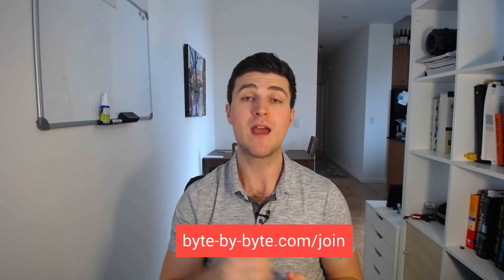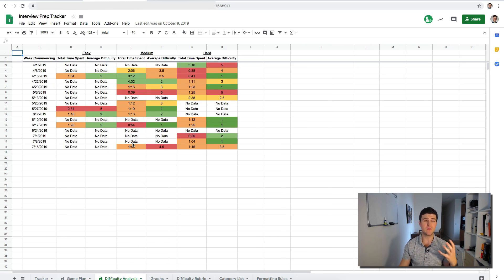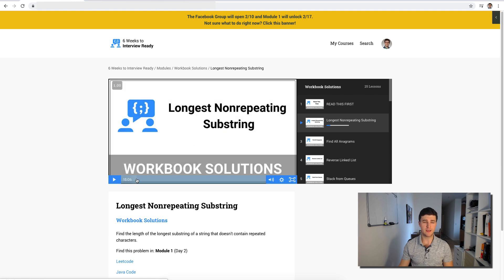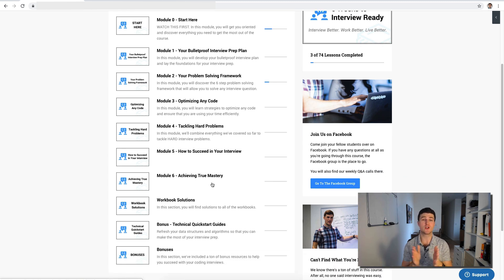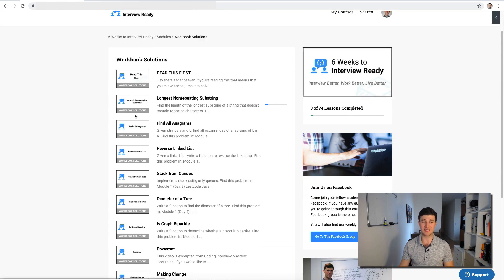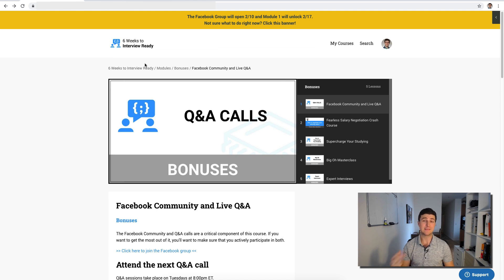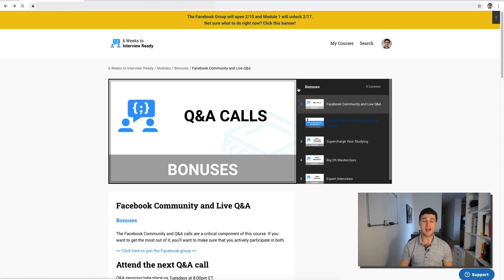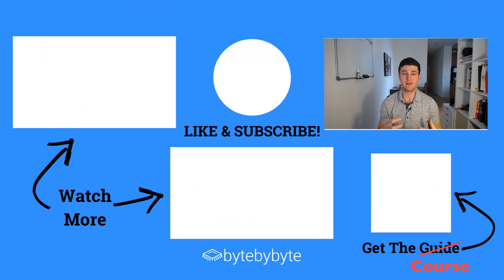A sneak peek inside 6 Weeks to Interview Ready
A sneek peek inside 6 Weeks to Interview Ready // Do you want to be ready for your interviews in just 6 weeks?

6 Weeks to Interview Ready is my premium coding interview prep course that will teach you all the strategies that my students have used to pass coding interviews at Google, Facebook, Amazon, and many more.

The course is currently open until February 14th at 11:59pm PT. You can find all the information here:

When you sign up for 6 Weeks to Interview Ready, you will discover the only tested, step-by-step system that will teach you how to nail your coding interviews in 6 weeks or less...

... even if you have a full time job and only have a few free hours a week

... even if your mind goes completely blank every time interview

... even if you’ve already failed too many interviews
    (or phone screens) to count and are ready to give up